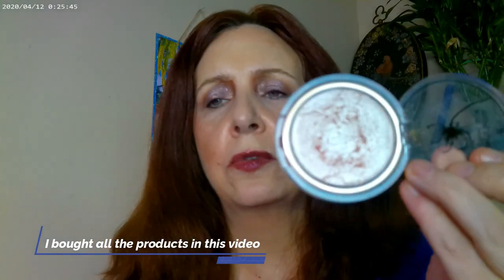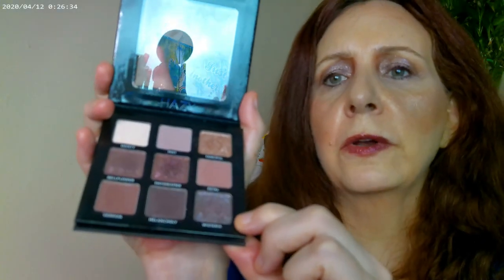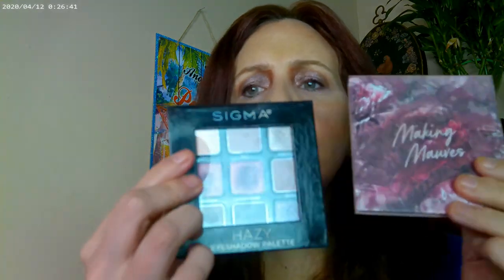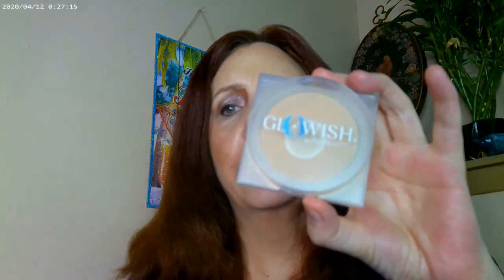Hazy 2 0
, SHEGLAM Influencer Foundation, Colourpop Pretty Fresh Concealer, Essence 18 Hour Mascara, NYX Thick It Stick It Brow in Light Ash Brown, Colourpop Out of Quartz Blush,,  Huda Glowish Powder, Colourpop Eyeliner, Kiko Milano Wonder Woman Face Mist, Essence 18 Hour Wear Mascara, Colourpop sounds Grape Blush , Catrice High Beam Rose Highlighter , WetnWild Lip Gloss Zodiac, Charlotte Tilbury Pillow Talk Lipstick